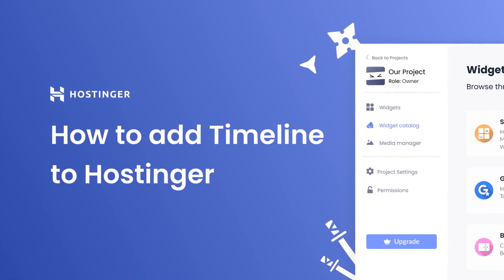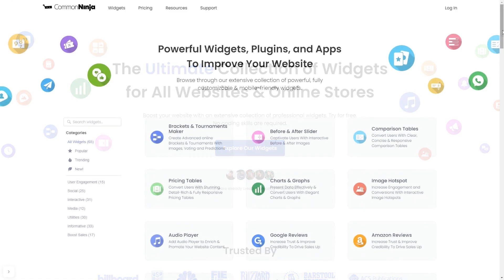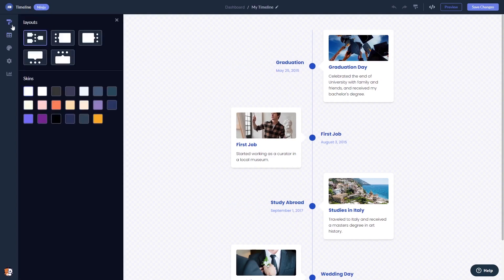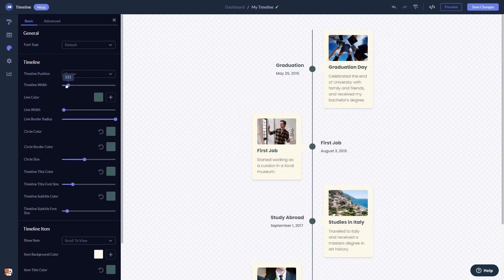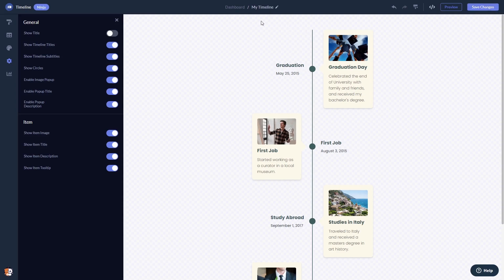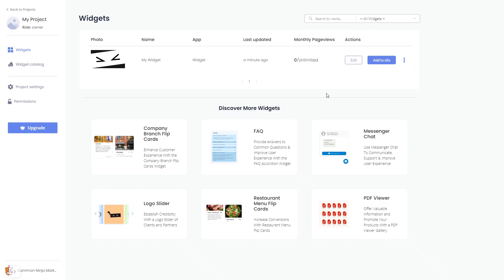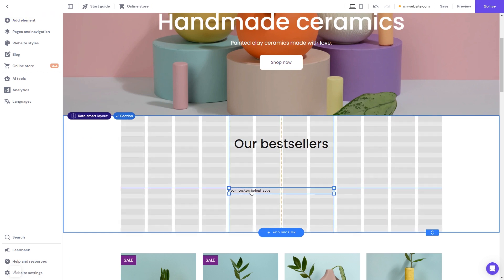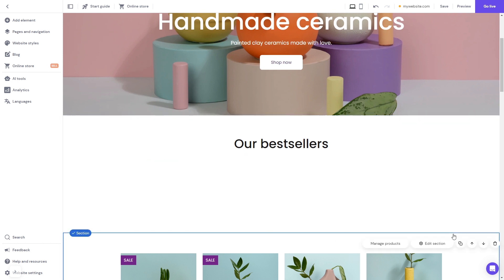How to add a Timeline to Hostinger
Common Ninja’s Timeline widget is an effective data presentation tool that can help you present information in an organized, coherent, and easy-to-understand manner. With it, you can provide helpful guides, commemorate special dates and, in general, create stunning vertical or horizontal timelines with images.

Video Timeline
00:00 About the Timeline widget
00:24 Creating Timeline widget
00:35 Editing the Timeline widget
01:46 Adding the Timeline widget to Hostinger

The Timeline widget for Hostinger has a wide variety of customizable features, including:
- Vertical and horizontal timeline
- Customize content with images
- Multiple layouts
- Beautiful design